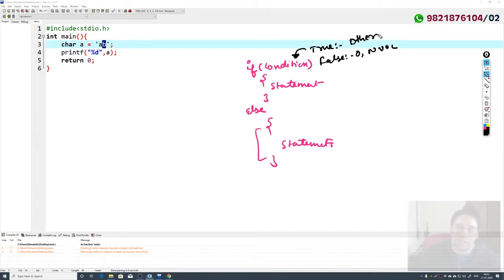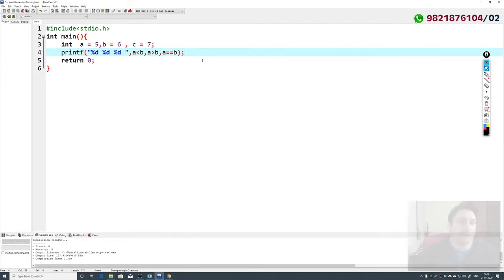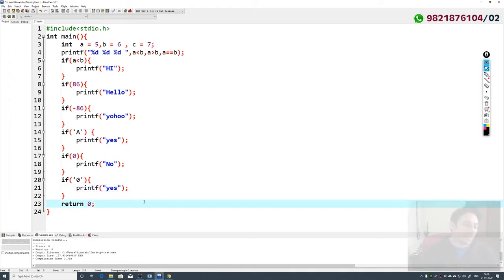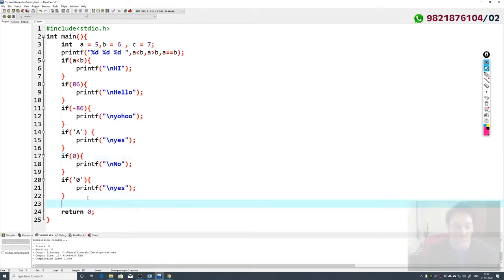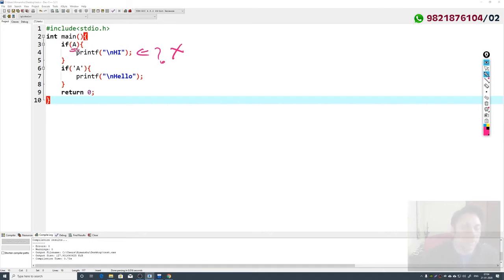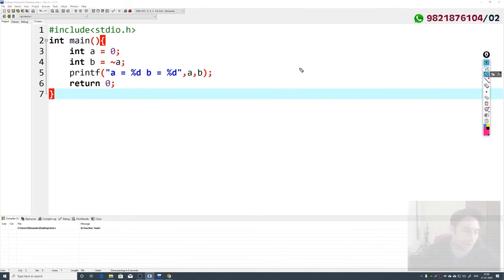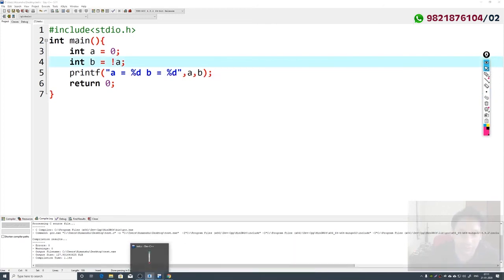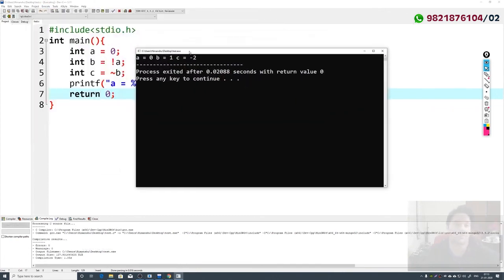C Programming 05 conditional operator in c